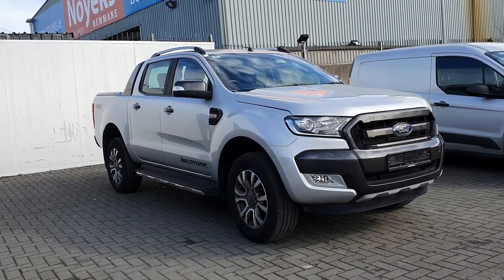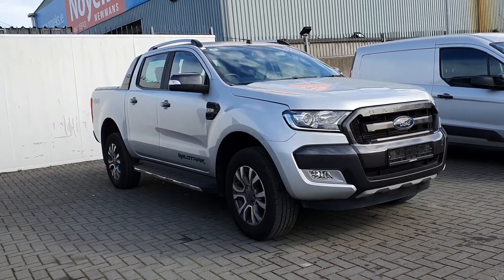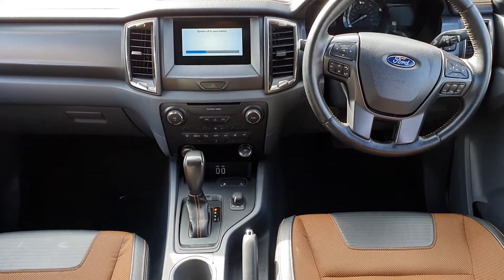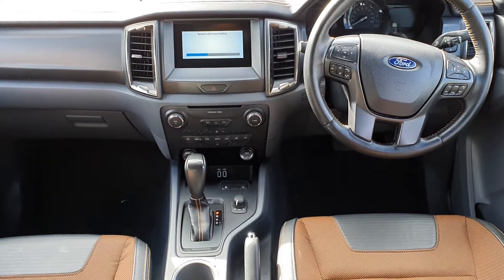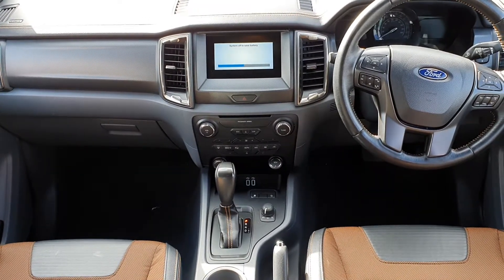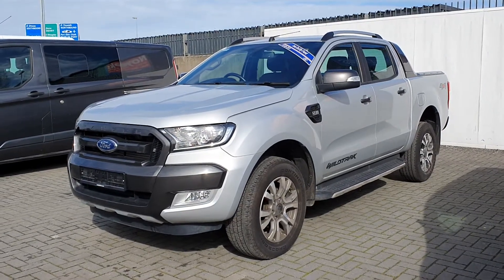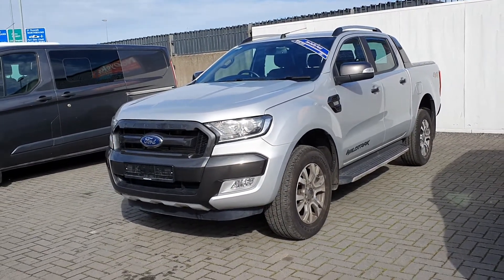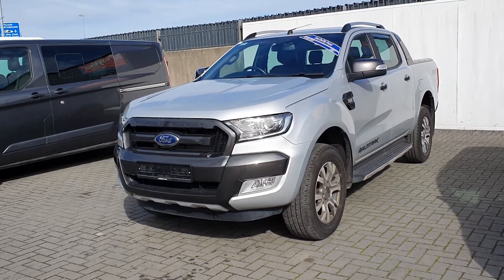Ranger Wildtrack Silver